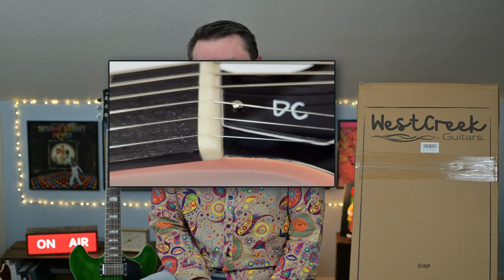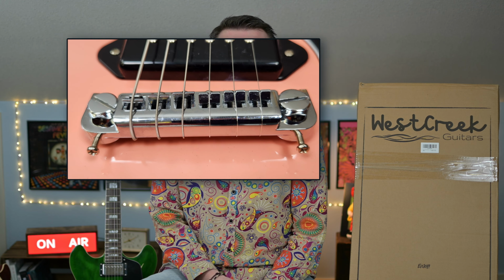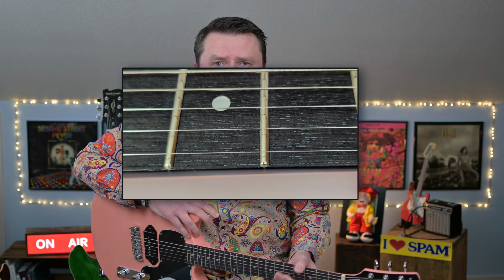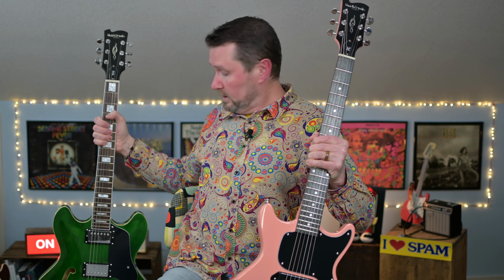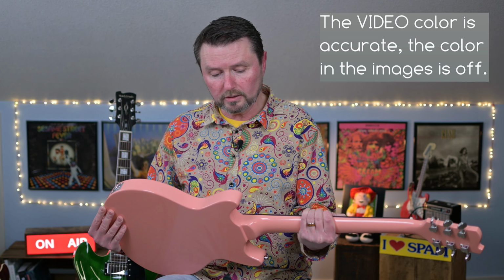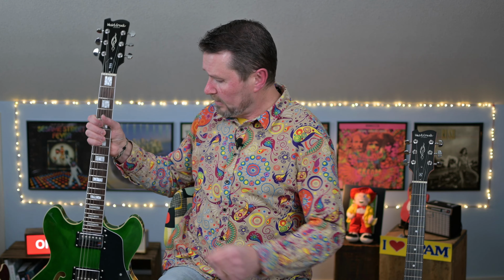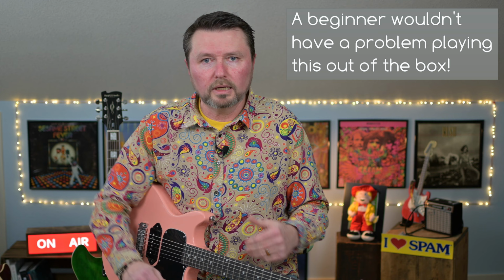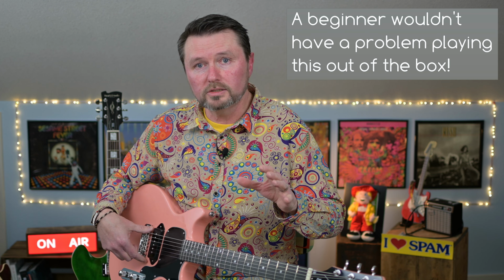UNBOXING WestCreek's Les Paul Jr! Amazon budget guitar.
I bought this budget WestCreek guitar from Amazon and give it a test! This is the Wrstcreek DC, double cutaway like a Gibson Les Paul Jr at a fraction of the price.

Thank you for clicking!